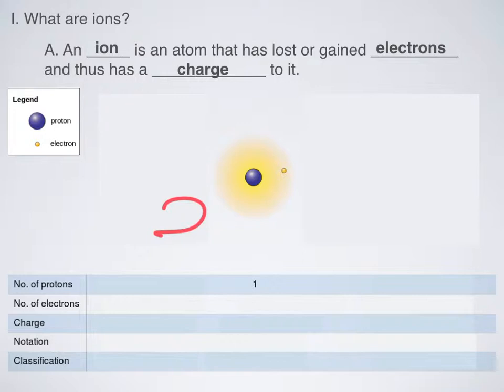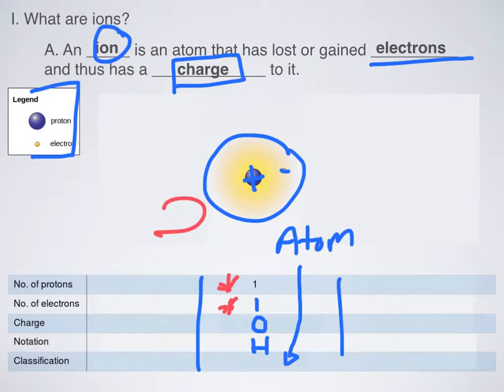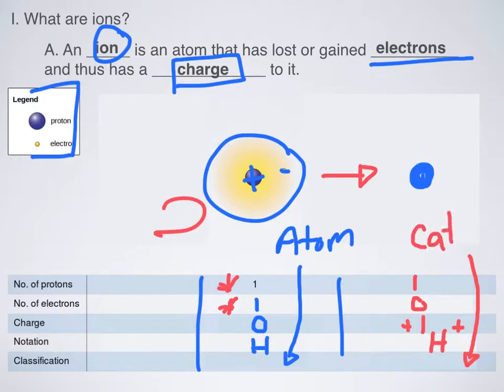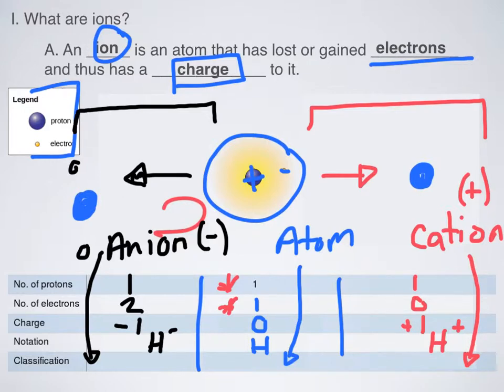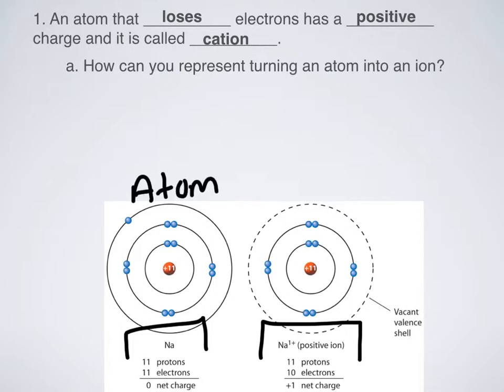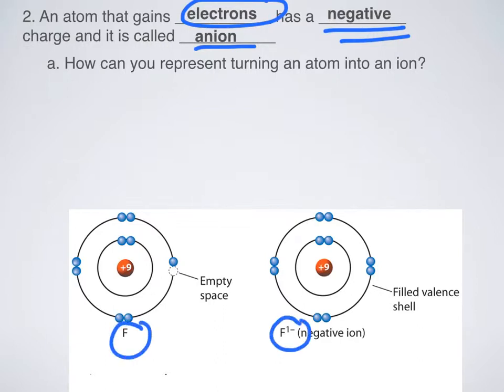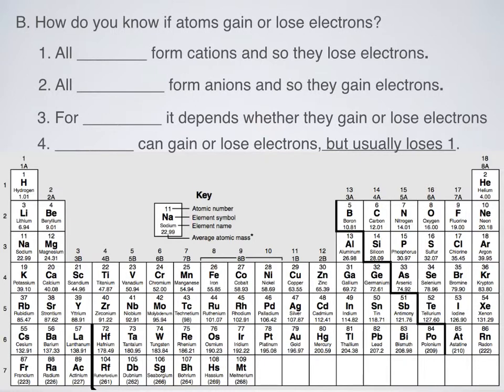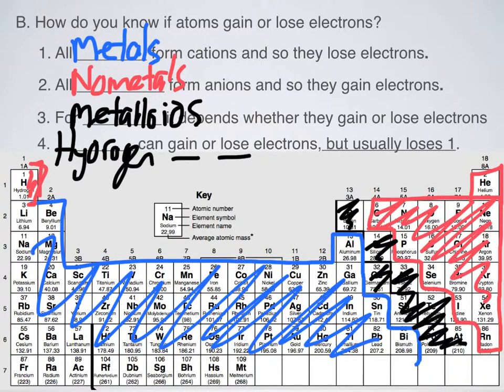Intro to ions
This is a video on how to turn atoms into ions. It focuses on what happens to the electrons when an atom turns into a cation or anion.